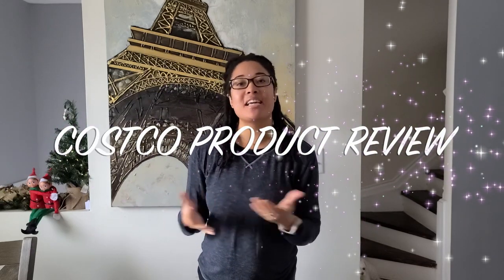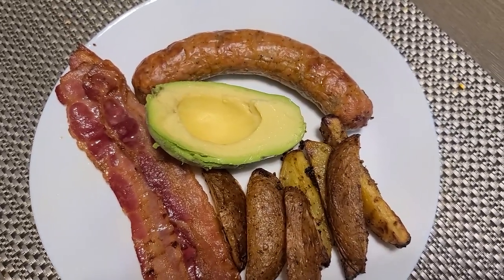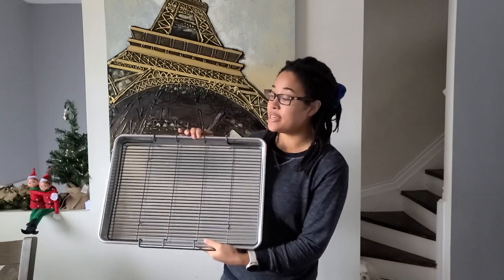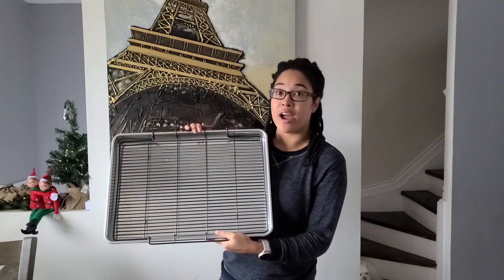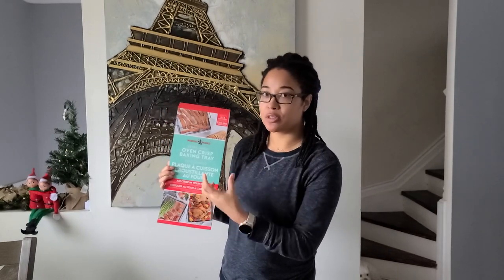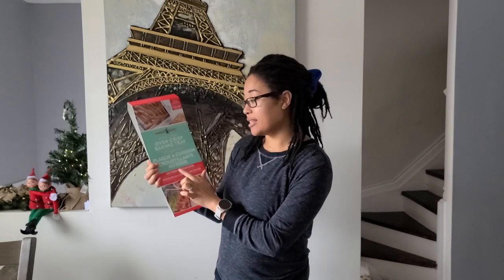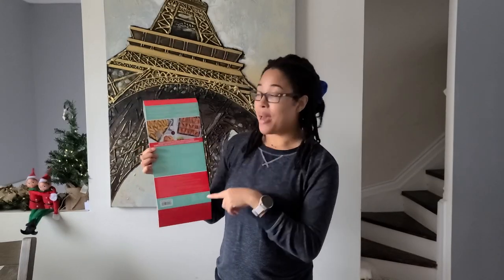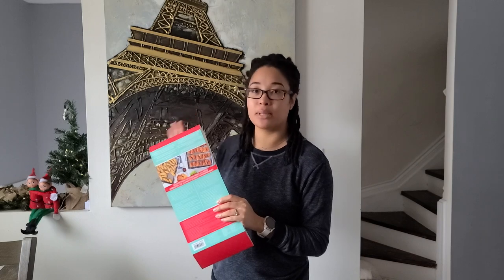COSTCO PRODUCT REVIEW | COSTCO CANADA | AIR FRYER DUPE?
Hey Guys! In this video I am reviewing the OVEN CRISP BAKING TRAY by Nordic Ware. I purchased this at Costco Canada to test it out and see if its a dupe for an air fryer. You'll see my honest review, demo and clean with me. I made bacon, sausages and homemade potato wedges.

-Dee